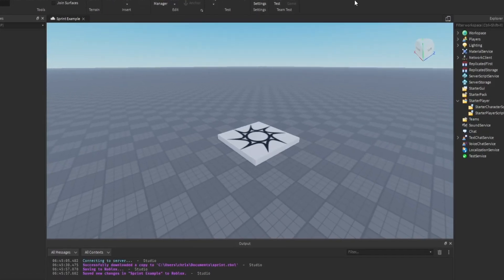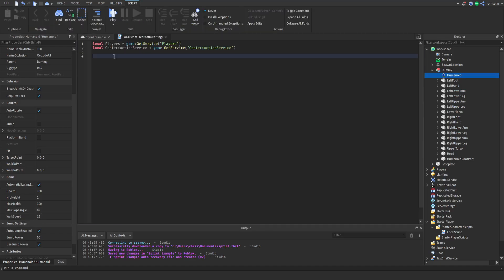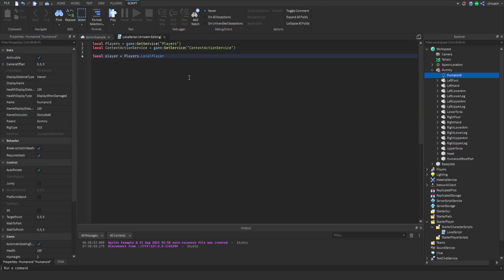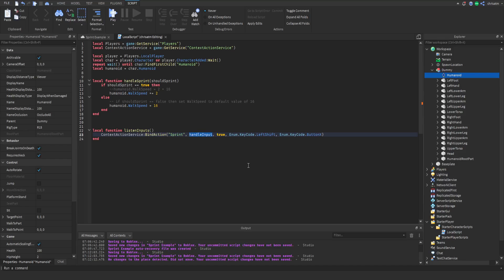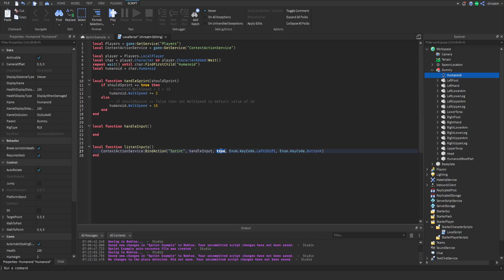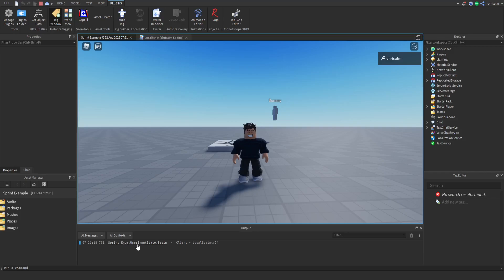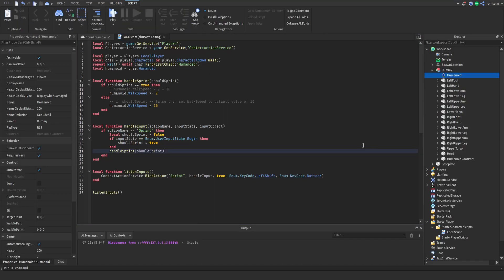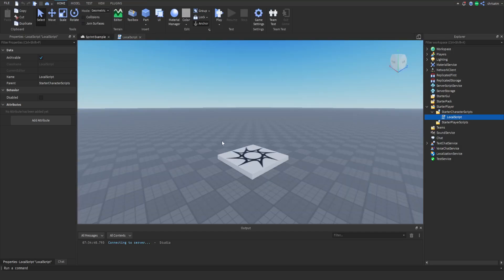How To Add SPRINT in ROBLOX STUDIO with CODE (Beginner Friendly Shift to Sprint Tutorial)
Learn how to script, code, program, and develop a shift to sprint feature to add to your game in Roblox Studio that is compatible with PC, Mobile, and XBOX devices.

Link to place where you can download and see the script

00:00 Intro
00:27 Adding a LocalScript to StarterCharacterScripts
01:10 What we want to accomplish
01:40 Getting necessary Roblox services
02:22 How to get the Roblox Player Character Humanoid
06:33 Writing the Sprint function
08:40 Writing ContextActionService BindAction
11:40 Handling parameters from ContextActionService
17:34 Testing out the sprint feature in-game
18:38 How to add a title to an on-screen button for mobile devices
19:09 Sprint Code Overview
21:20 How to play the game and get the code